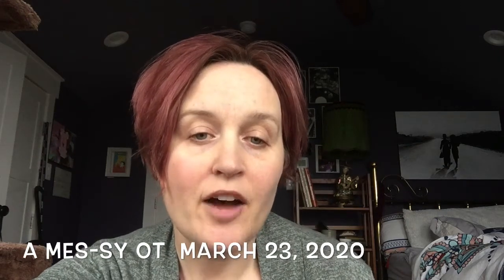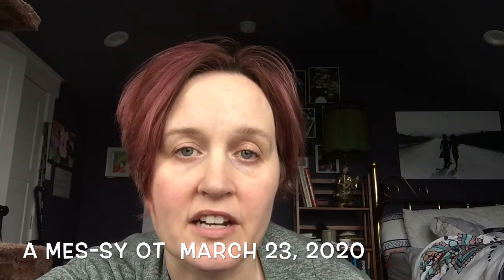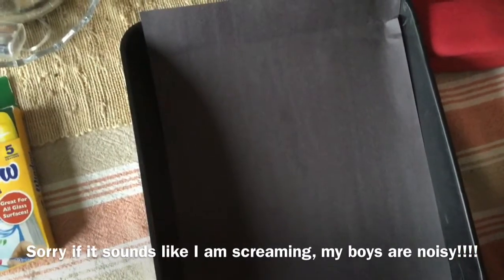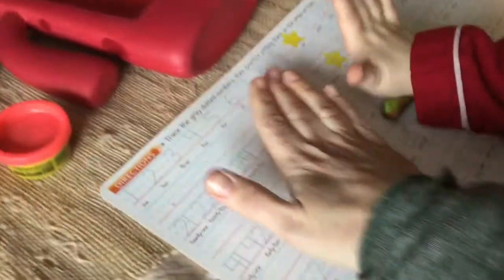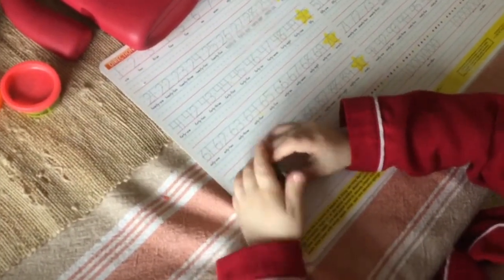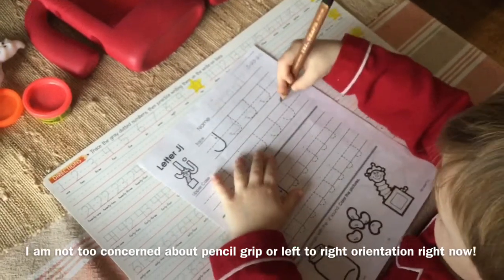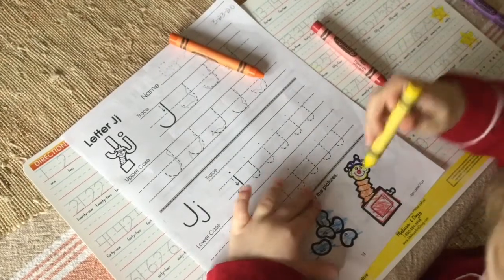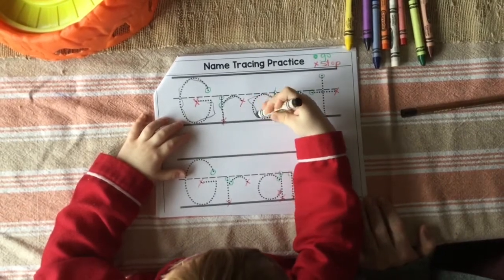Printing with Ms. Kristin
Occupational Therapy